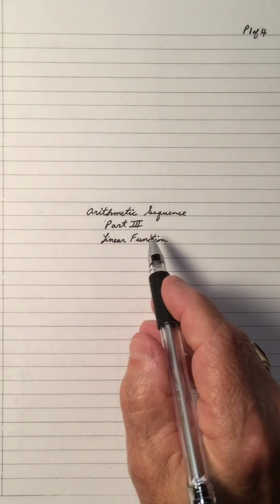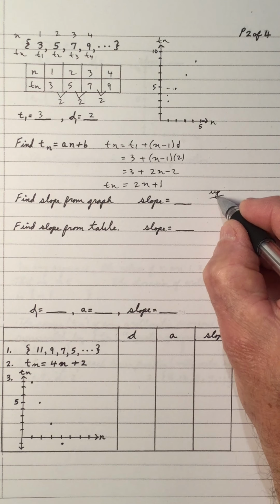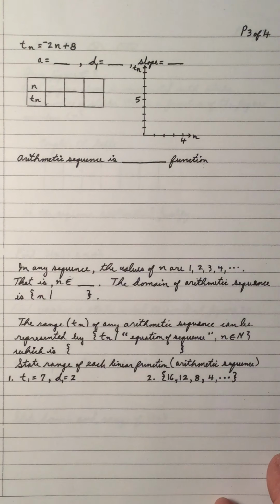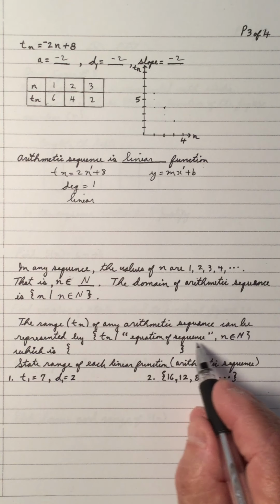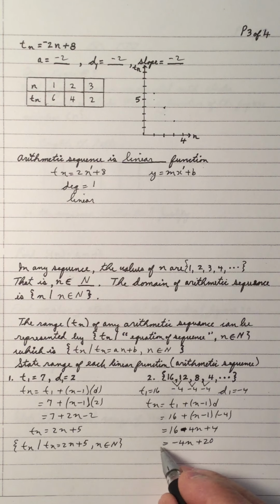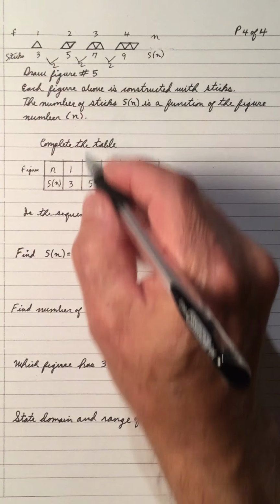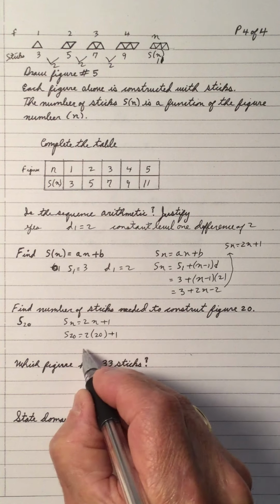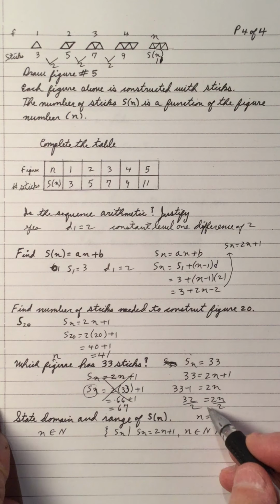Arithmetic Sequence - Part IV - Find n th Term Equation by Different Ways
Arithmetic sequence - Part IV - Find n th term by different ways